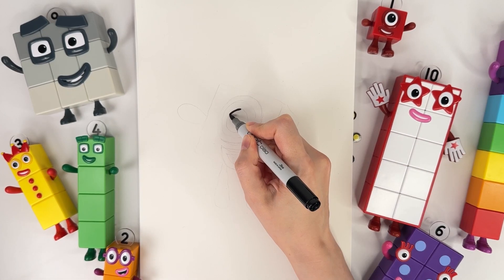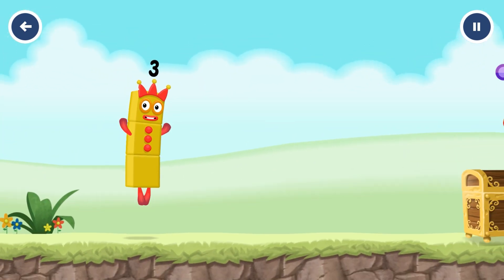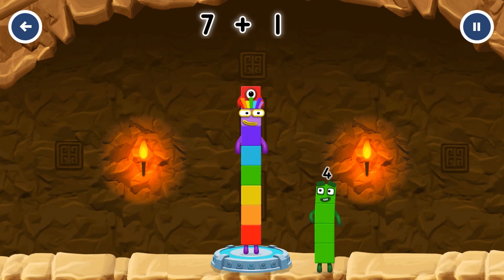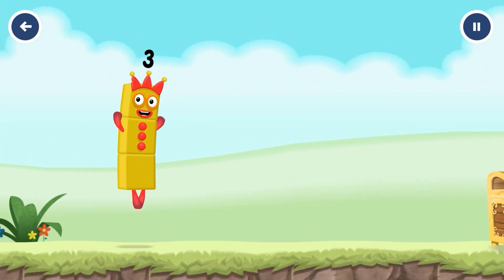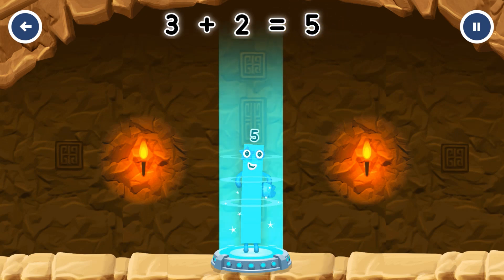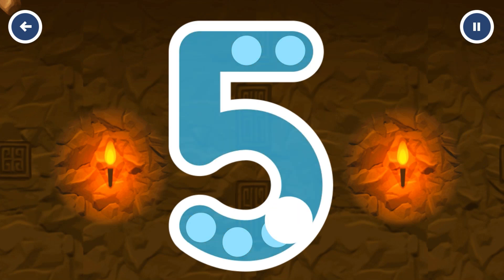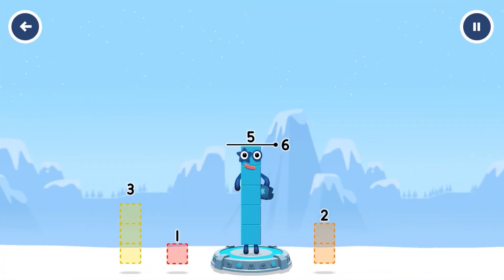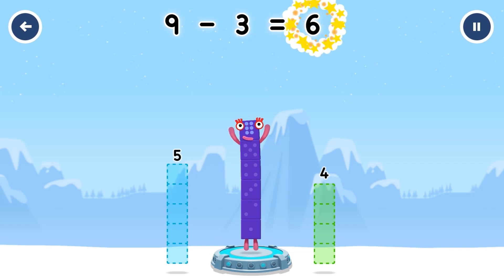Numberblocks Number Patterns - COUNTING FROM 1 TO 100 - Looking For Numberblocks Band Re Take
Numberblocks One and Two hundred One Learn to Count | Number blocks Learning for Toddlers 1-100 Cubes new video!